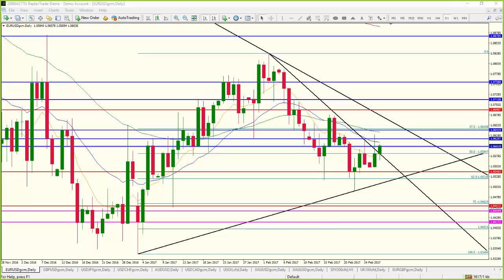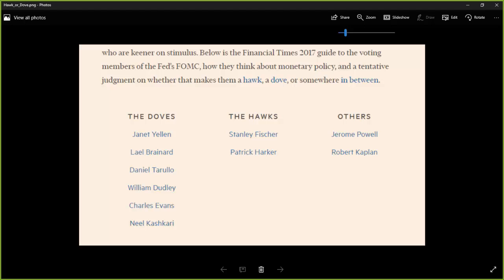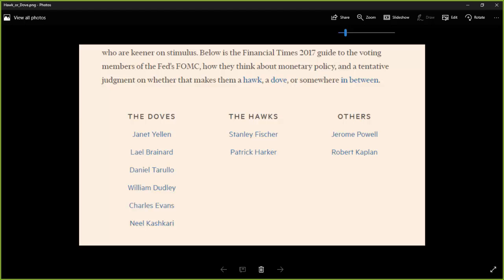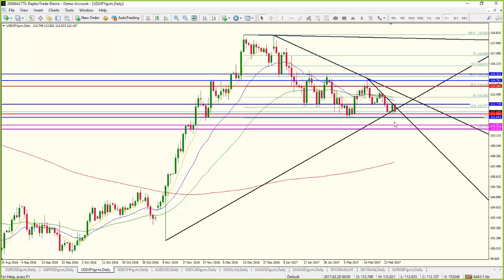Path Chat: AM FX Update Forex (Feb-28-2017)